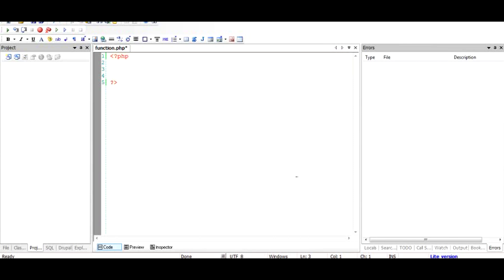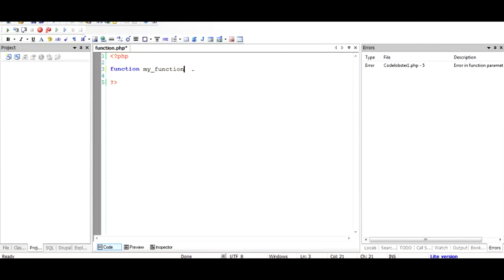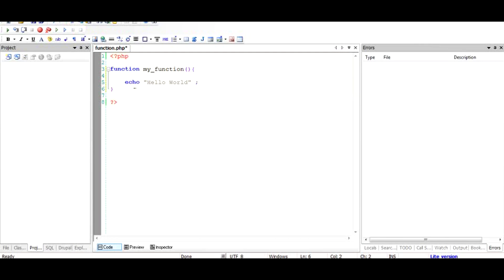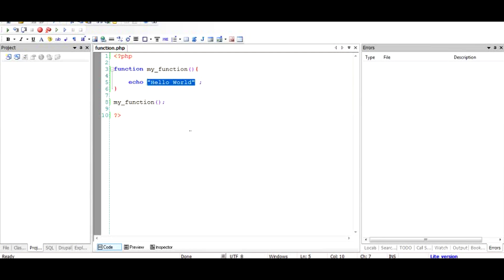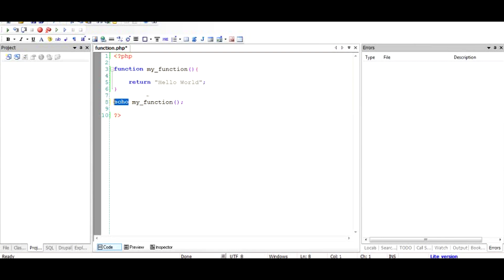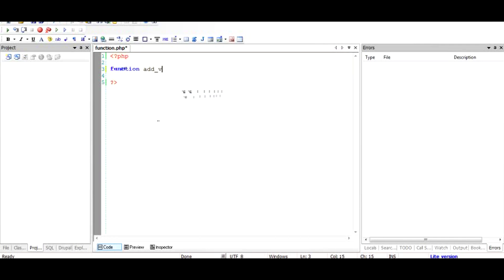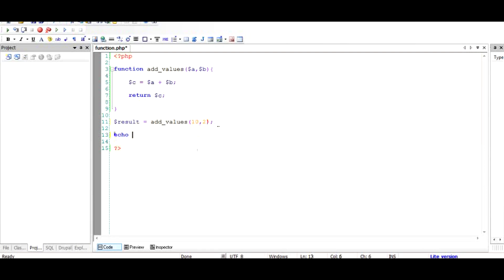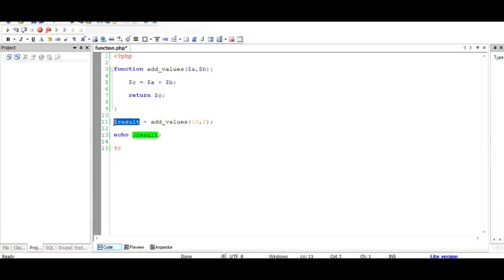PHP Tutorial: What are functions in PHP ?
Have you ever wondered, what are functions in PHP? They are basic building blocks of any programming language. The purpose of function is to perform some work and/or return something when called. This tutorial talks about use of functions in PHP